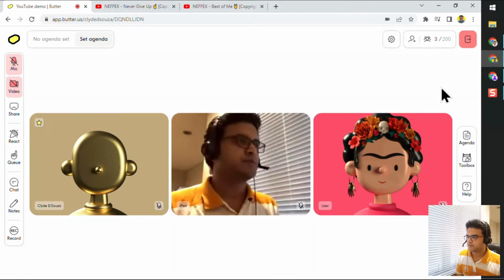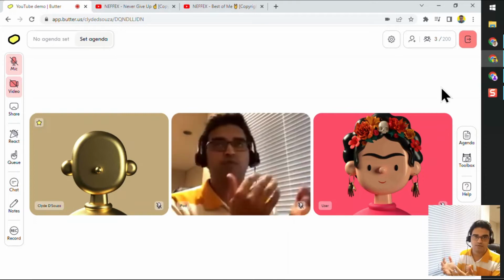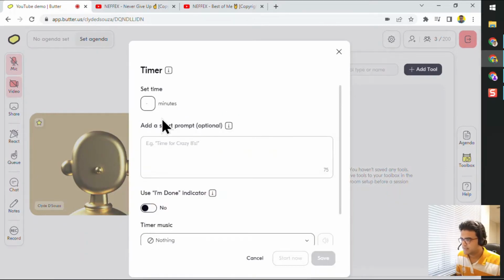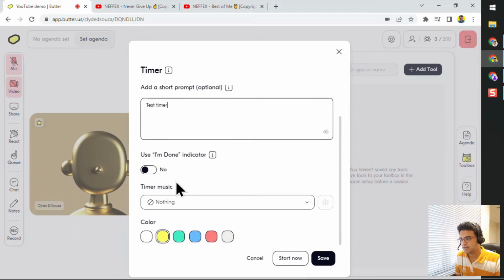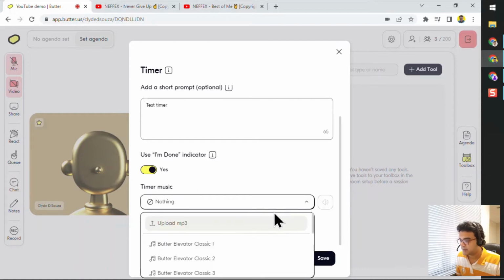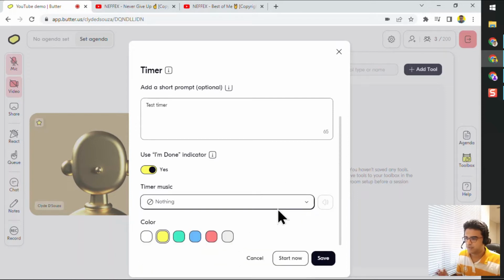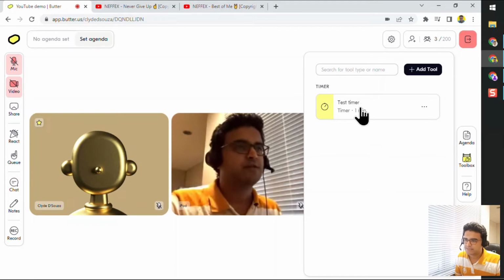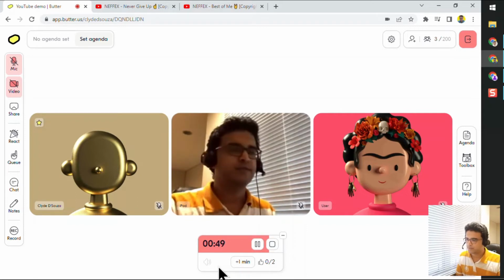Timed Breaks and Music in Butter – Smooth as Butter – Ep 9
Scheduling breaks during your workshop can be really beneficial and you'd definitely want to time these breaks. During these breaks, you may also want to play your very own music playlist to entertain your audience. With Butter, you can add timers to your workshops and also add your very own music playlist.

Butter is a tool for hosting engaging and interactive sessions as smoothly as possible. You can invite collaborators to facilitate the workshop with you and the best part is that you can plan everything before you start!